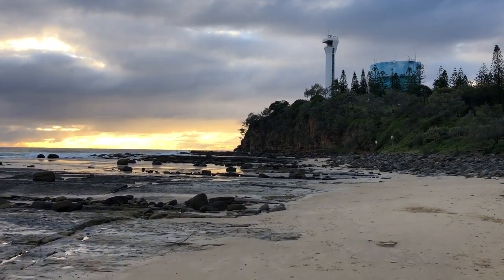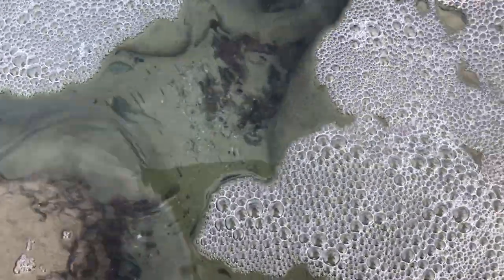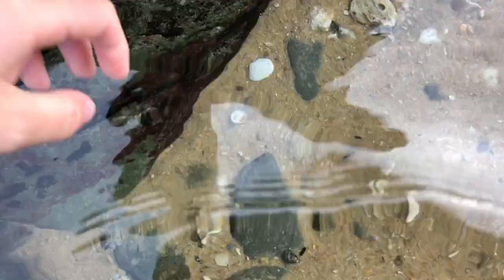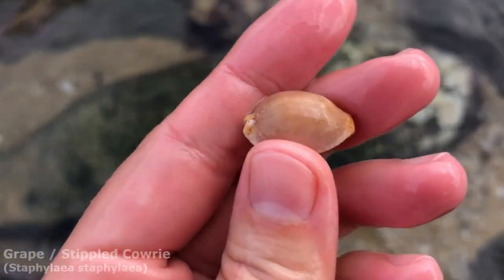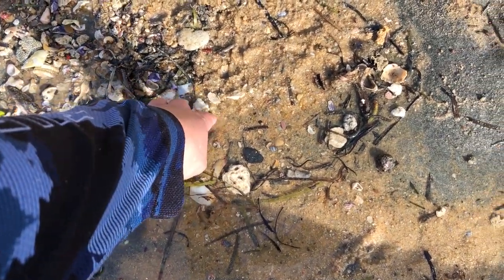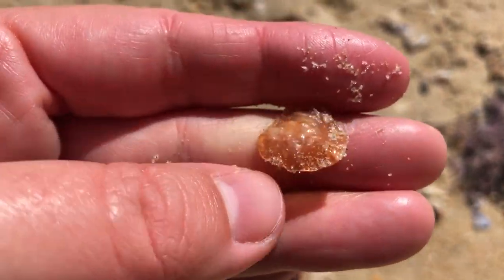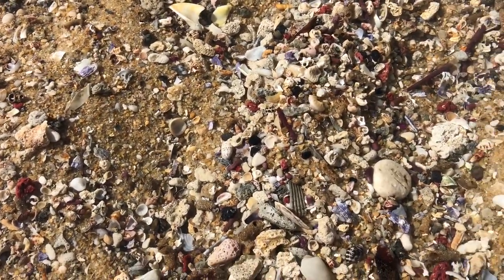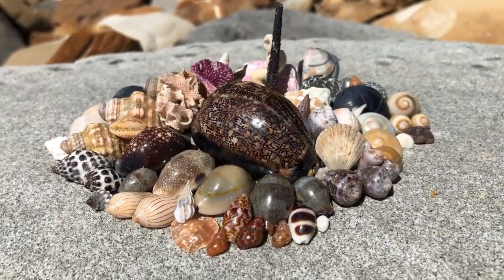Finding Seashells at Dawn | Low Tide Cowries [Virtual Shelling]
I thought it was going to be a gloomy morning, but the sun came out and I walked away with some really amazing seashells! Wow, I love those beautiful cowries, and that cute little Zebra Volute! It was just a lovely day at he beach.

G'day everyone! Wow, you're actually reading the description? Um, thank you! You will be rewarded with extra content... my Facebook page (link above) is loaded with out-takes and deleted scenes that don't make it into the YouTube videos. Check out the extra funsies over there if you're desperate for more shelling content ;D

I didn't even realise that Point Cartwright and the surrounding beaches had such lovely seashells until I saw "Shellcade Shelling Down Under" - I admire him a lot, and you can check out his amazing videos here: